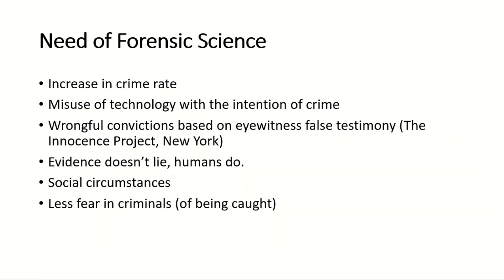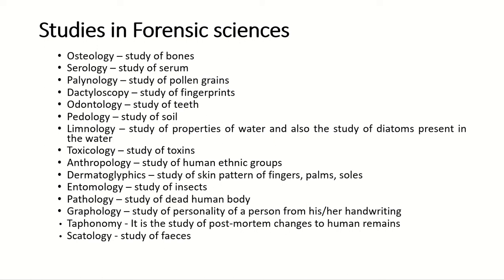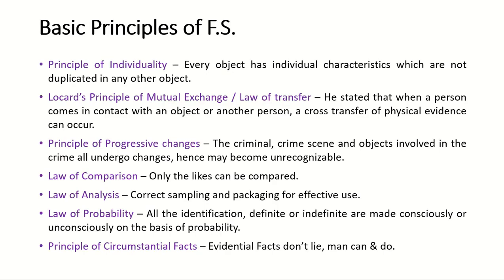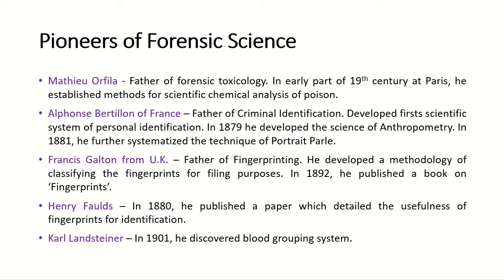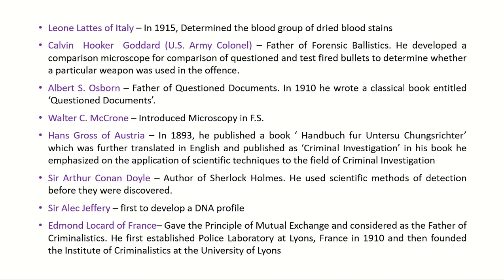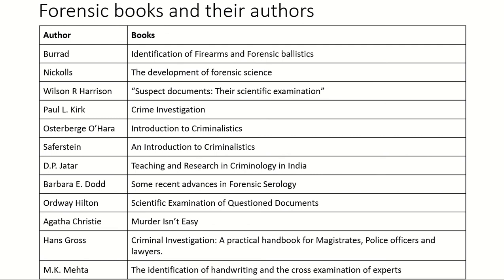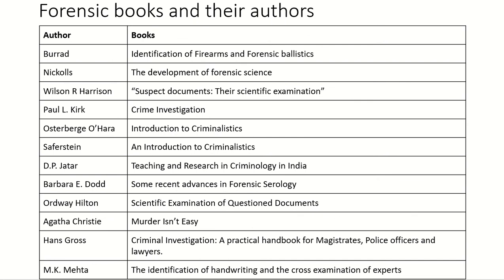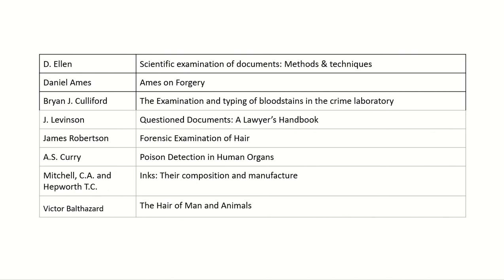Unit 1 - Part 1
This presentation includes the basic concepts of forensic science viz. History and development of Forensic Science across the World and in India, branches & studies of Forensic science, Databases & Bureaus, Pioneers etc.